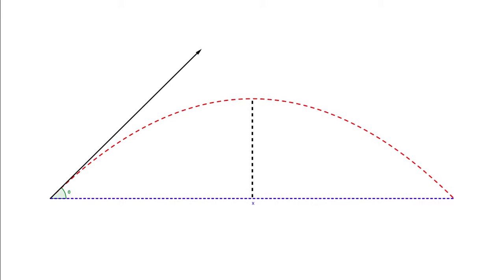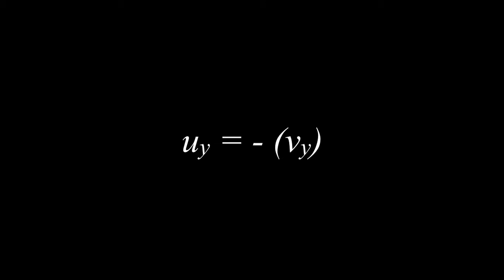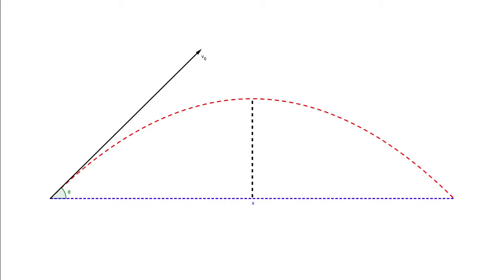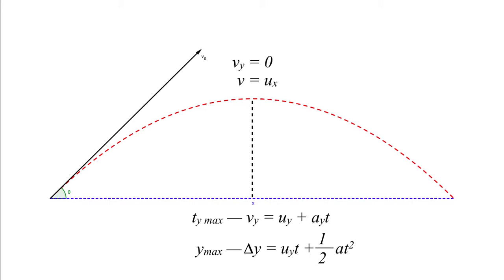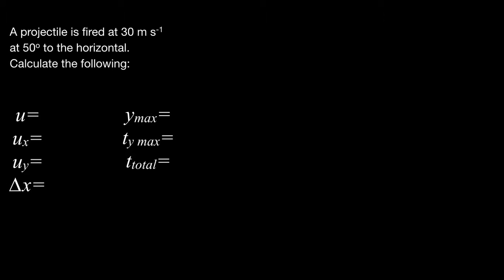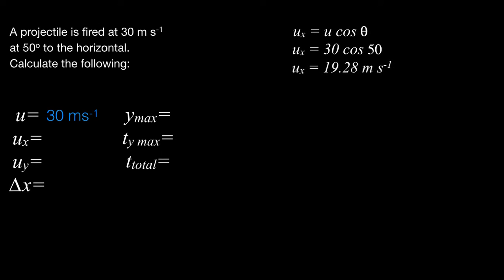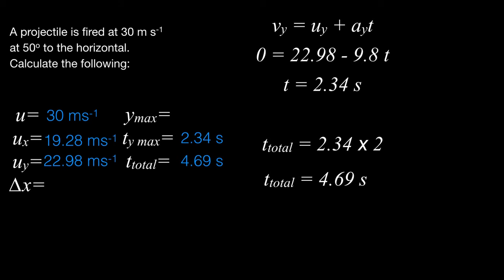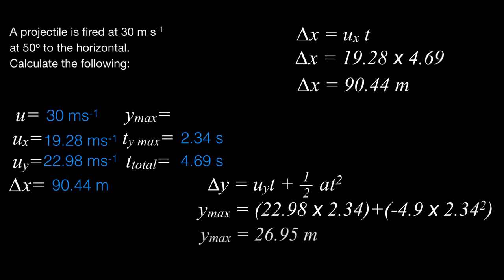Proj Lesson 3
Projectiles Lesson 3 Content